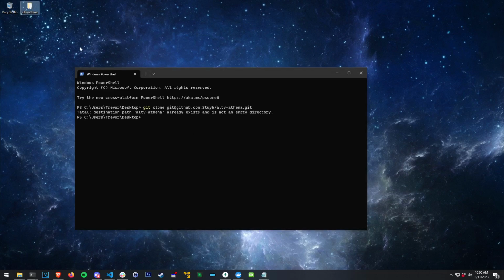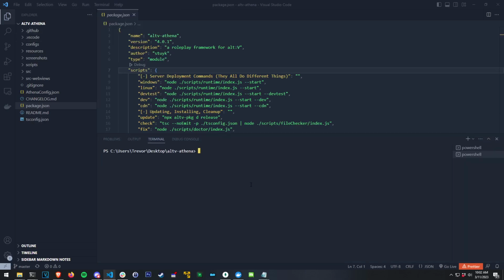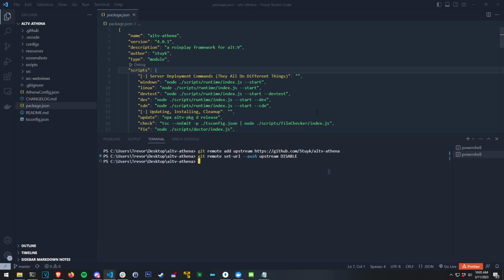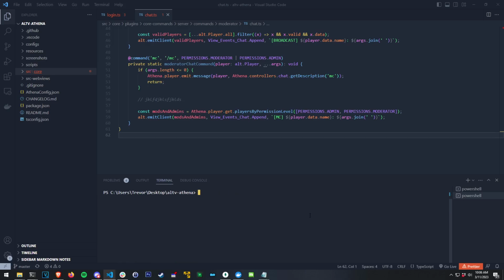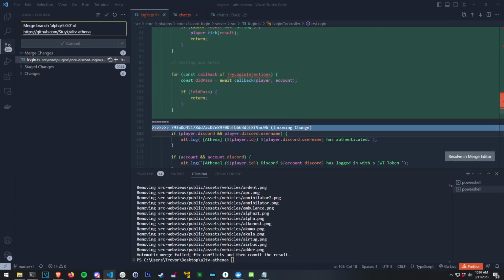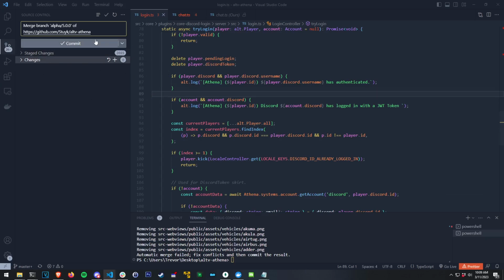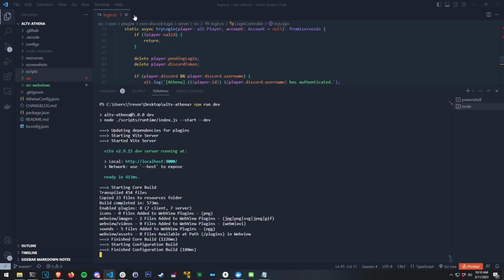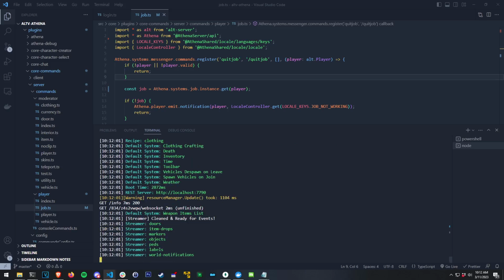Athena v4.0.1 to alpha/5.0.0 Upgrade Example